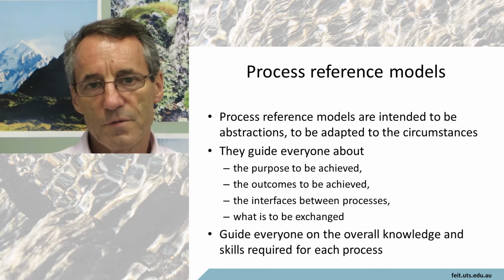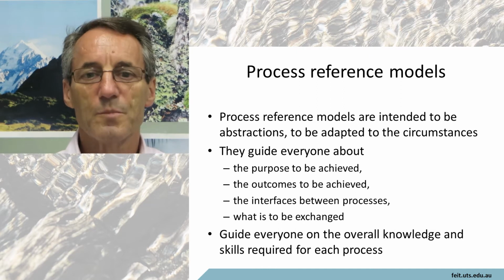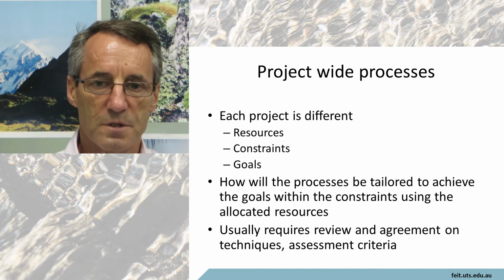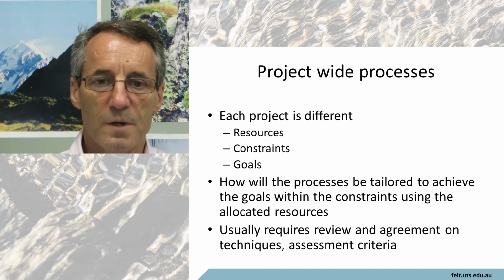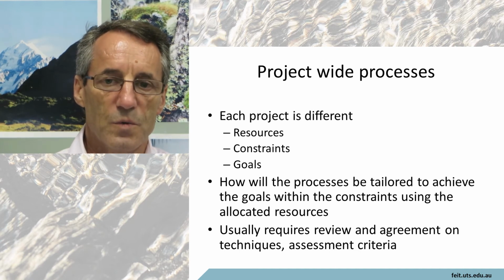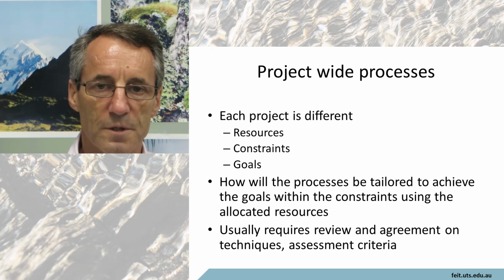Processes Tailoring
Processes are often described in general terms but they are used in specific situations. How can they be tailored to better fit those situations.